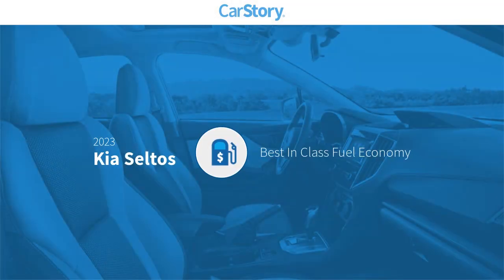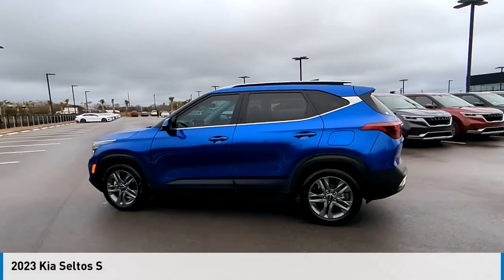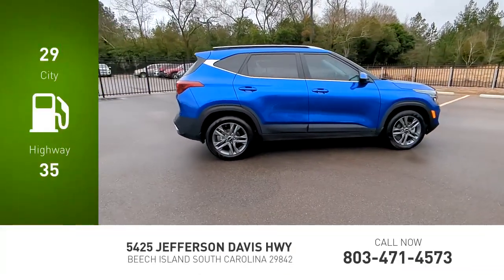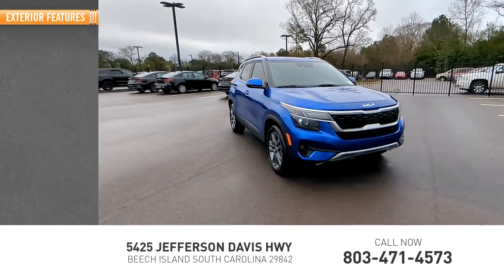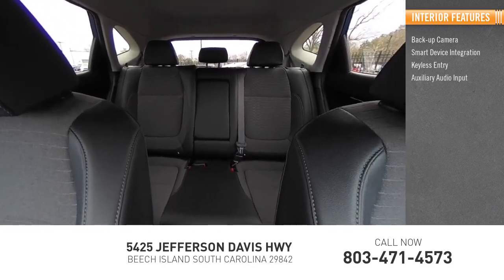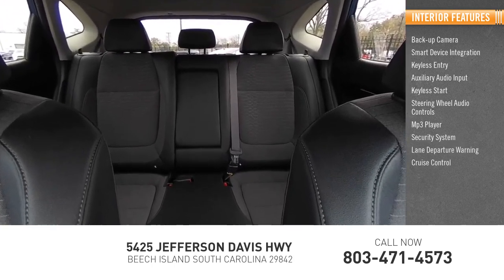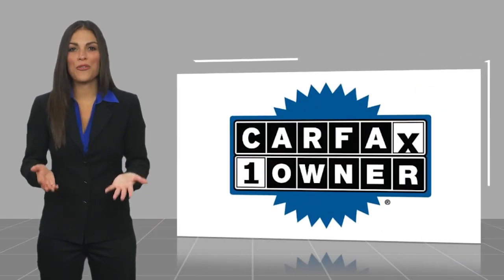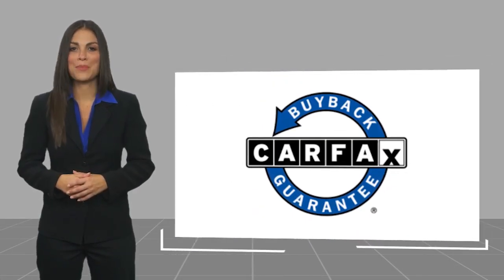2023 Kia Seltos P7047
2023 Kia Seltos S